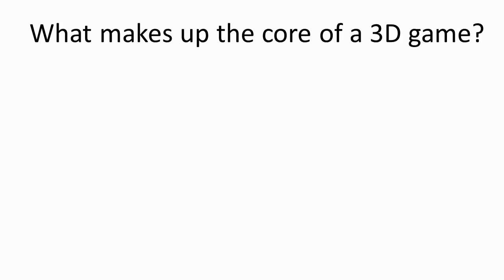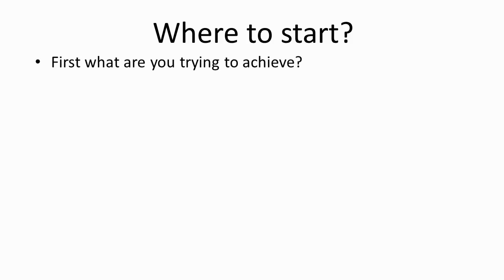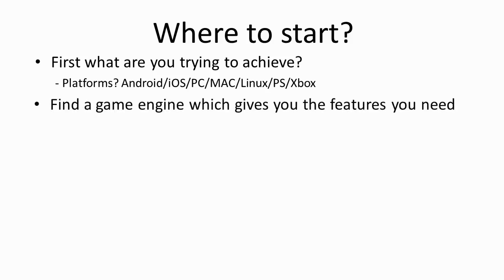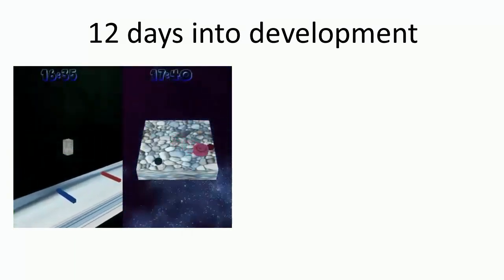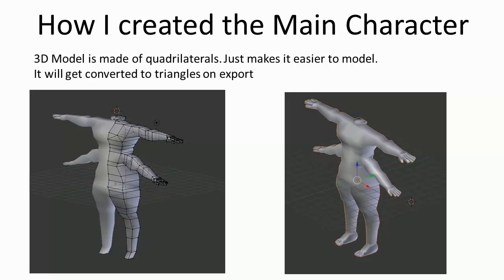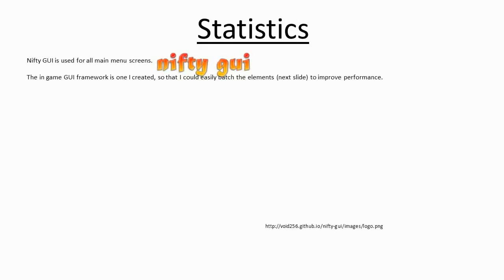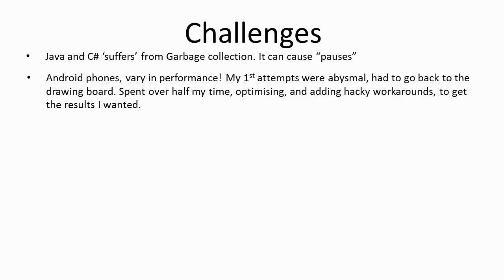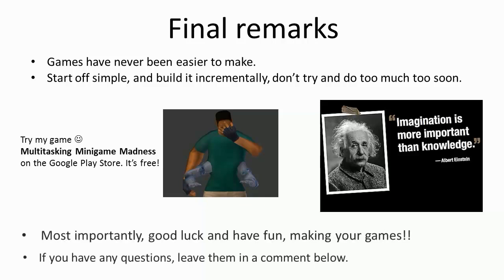How to make a 3D Video Game (overview)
I've been creating games for a number of years now, and thought I would share my experience with new users looking to make 3D games.

This talk gives an overview about how to go about getting started and what skills/tools you need to create one, with various examples and techniques.